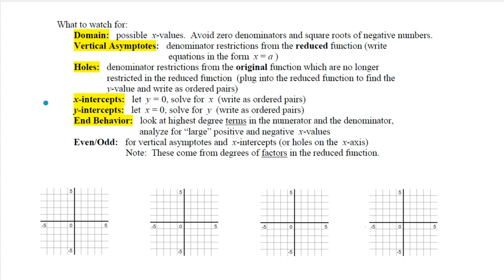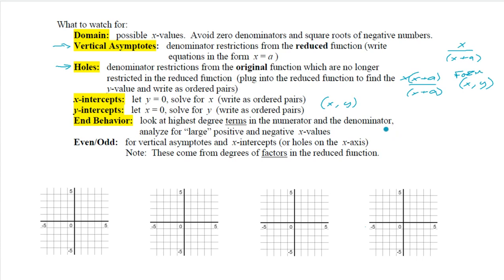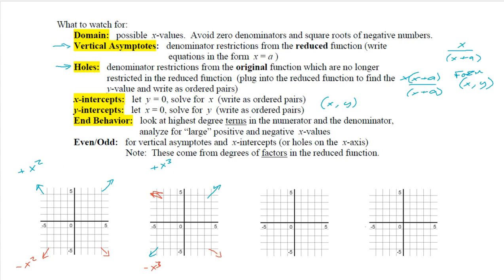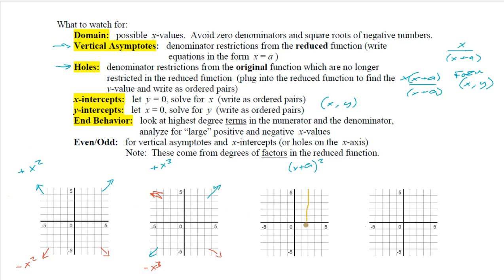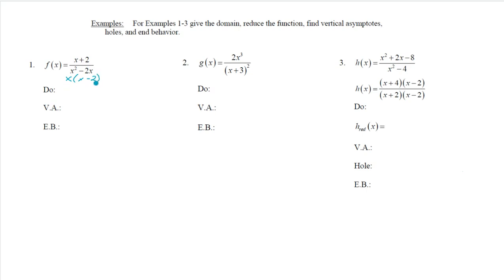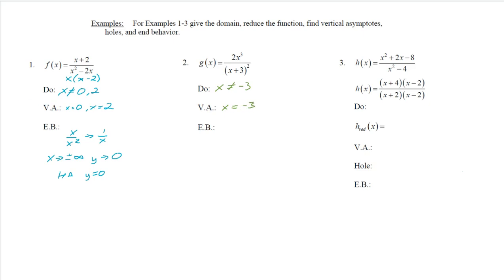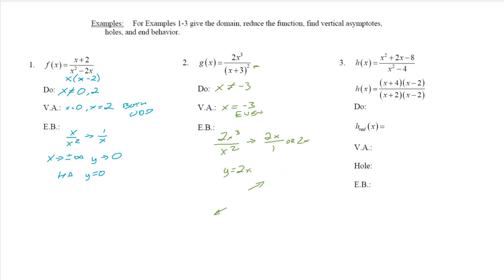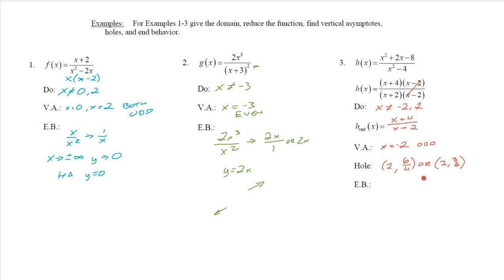APC 1-4 - Curve Sketching Part 1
How to sketch functions of various curves.  Finding key parts.
The Essentials of Calculus w/ Early Transcendentals.
by Gary L. Taylor & J Michael Shaw